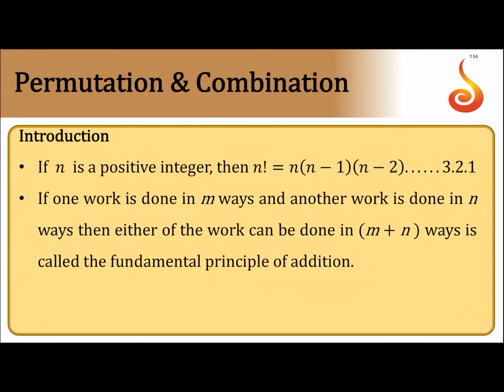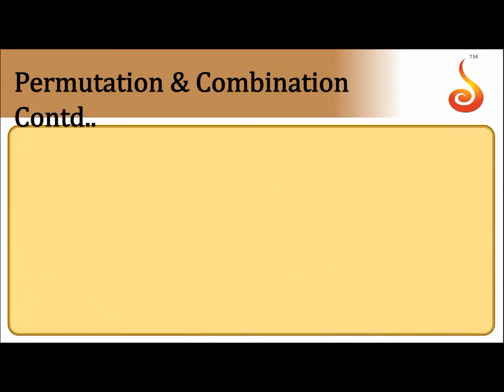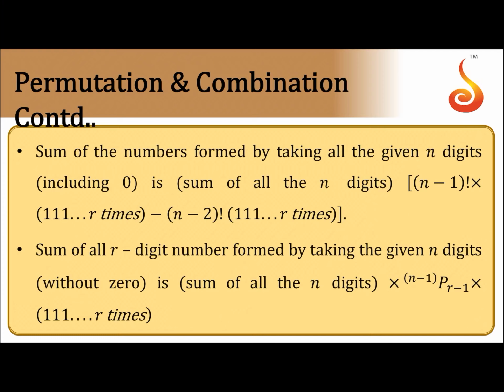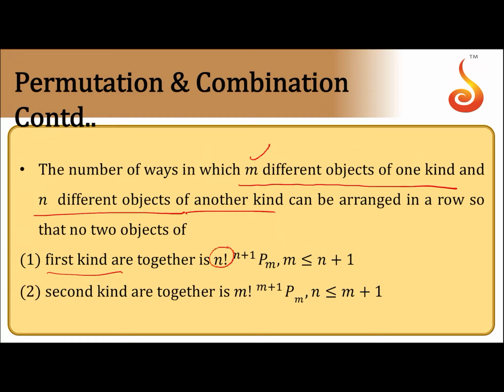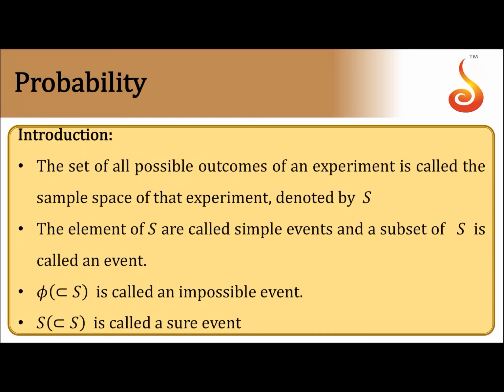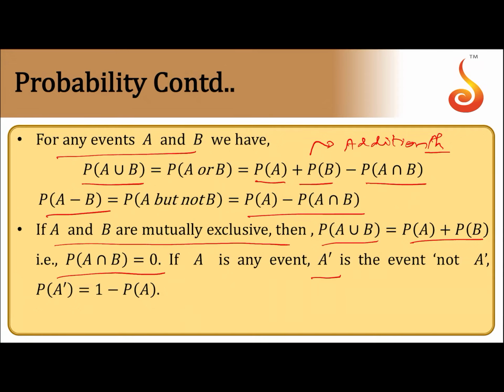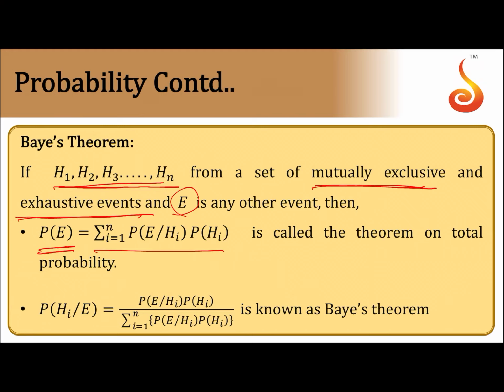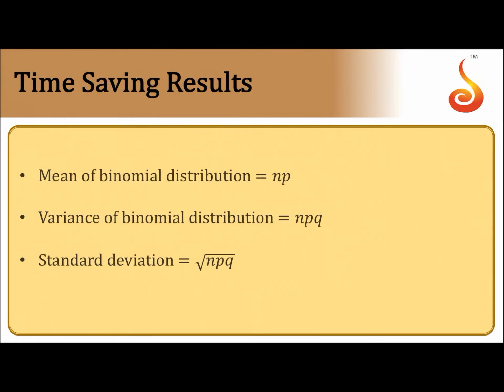Deeksha Online | JEE Main | Maths | Permutation, Combination, Probability — Synopsis | 25-04-2020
Welcome to Deeksha Online Classes for JEE Main! This lecture will cover the Synopsis of the chapters — Permutations and Combinations, and Probability. We are sure you will have an effective learning experience.